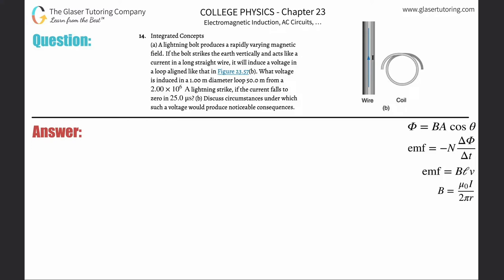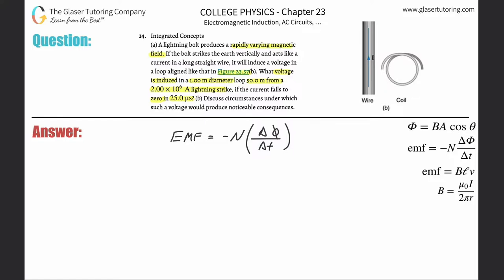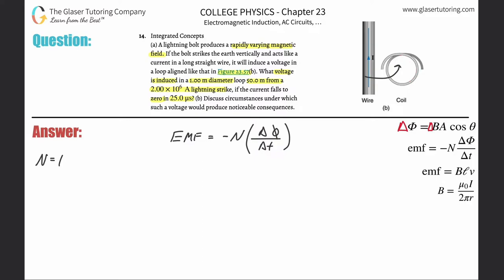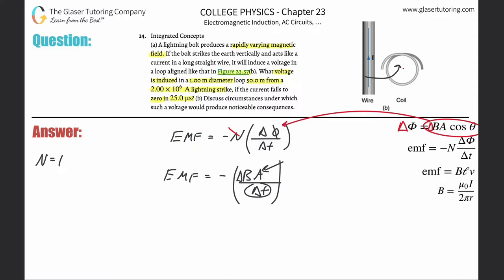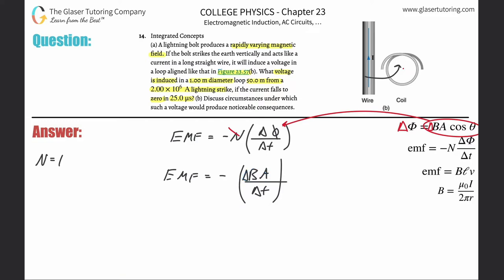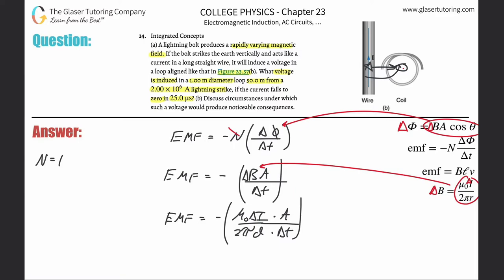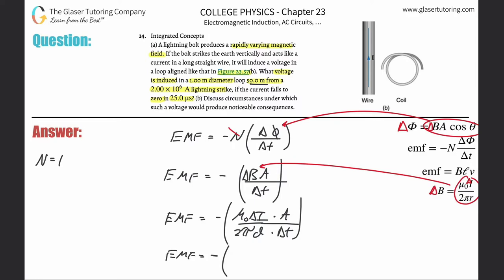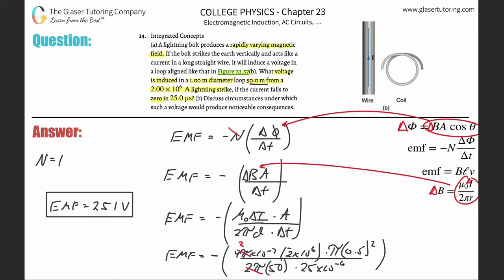23.14 | A lightning bolt produces a rapidly varying magnetic field. If the bolt strikes the earth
(a) A lightning bolt produces a rapidly varying magnetic field. If the bolt strikes the earth vertically and acts like a current in a long straight wire, it will induce a voltage in a loop aligned like that in Figure 23.57(b). What voltage is induced in a 1.00 m diameter loop 50.0 m from a 2.00×10^6 A lightning strike, if the current falls to zero in 25.0 μs? (b) Discuss circumstances under which such a voltage would produce noticeable consequences.